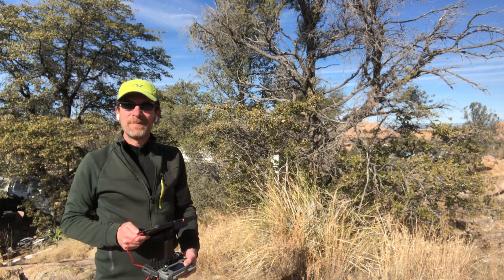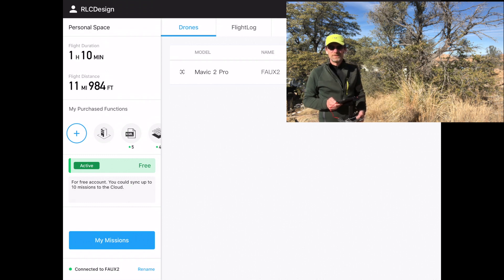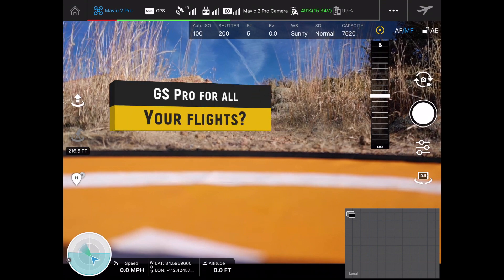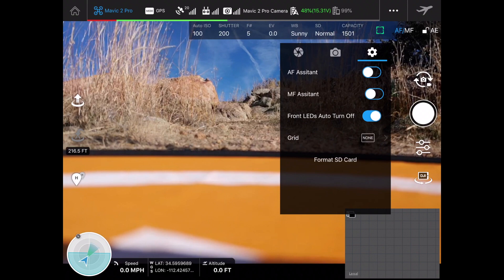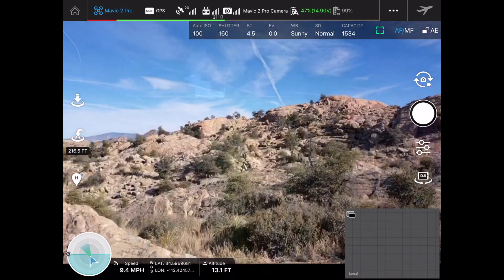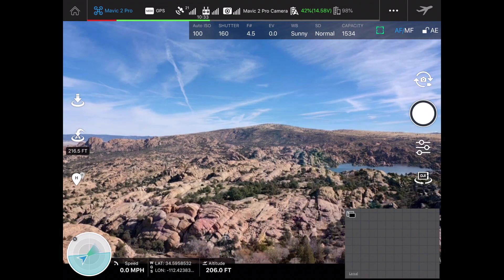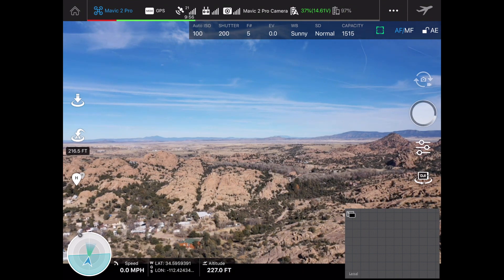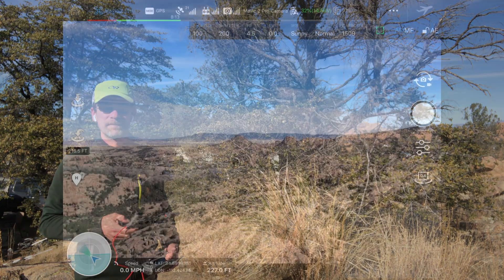DJI Mavic 2 Pro Free Flight with DJI Ground Station Pro 2.0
A new full length Ground Station Pro Class Launched July of 2020 is now available at Teachable!  For YouTube viewers the class has been discounted 40%.  Simply click this link to see this course and others.

DJI Ground Station Pro is more than just a 3D Model mission planner.  Sure you can do waypoint missions, 3D model missions, 2D map plans, and 3D Point of interest missions.  But you can also fly your Mavic 2 Pro, or any other supported DJI Drone like you do with the Go4 App.  So in theory, DJI GS Pro could be your all in one drone flight solution for your DJI Drone.  Ground station pro is more than just an autonomous flight app.

Today's video covers a flight with GS Pro and my Mavic 2 Pro.  Using the flight screen on my iPad Mini you'll quickly see how similar GS Pro's interface looks like the Go4 App.